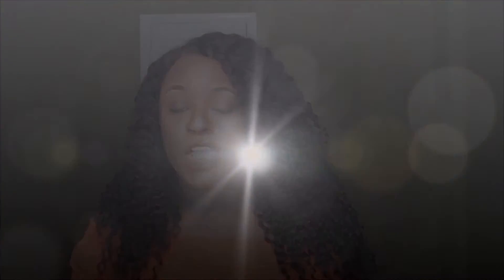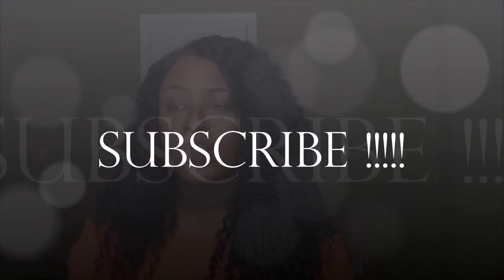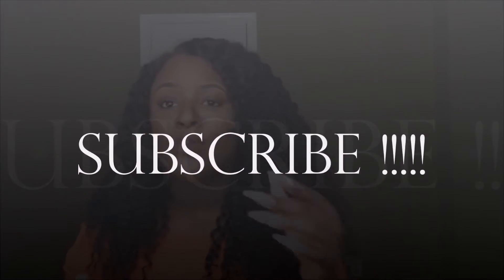AFFORDABLE CURLY HAIR : SIYO HAIR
Welcome Back Guys! ( WATCH IN 1080 )

THE HAIR IS ON SALE RIGHT NOW!! SO I ADVISE YOU GET IT !

- I bought this hair with my own money
- The hair is very soft and I really do like it.
- I co-wash this hair 2 a week to retain this diffused look.
I made this curly hair into a wig.
The lengths I purchased includes: 14’ closure and 16,18,20,22 in bundles. I co-washed this hair with Garnier Frutus (Green Bottle)

Link to Store

Link to 4 Piece Bundle Deal

Link to Closure